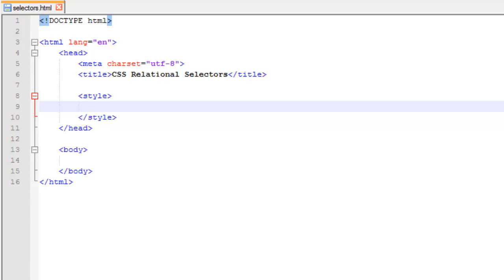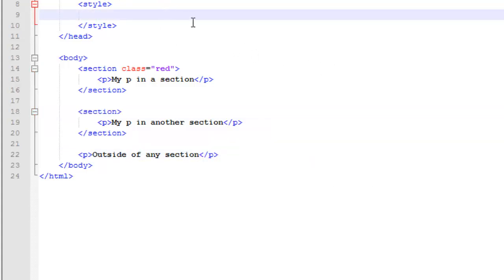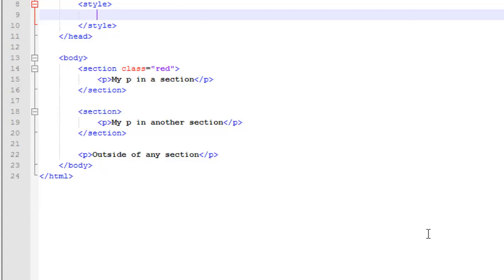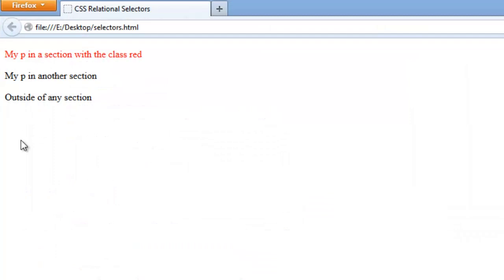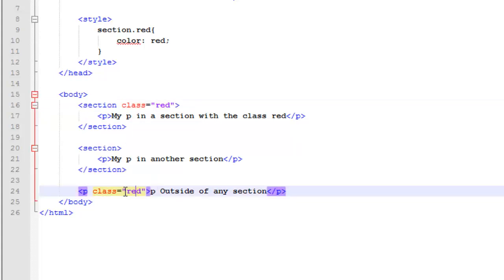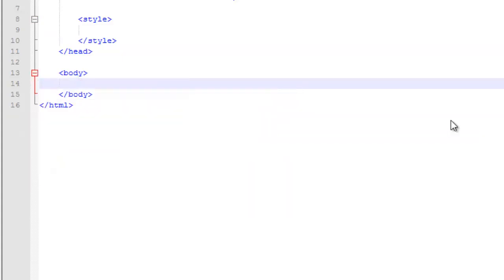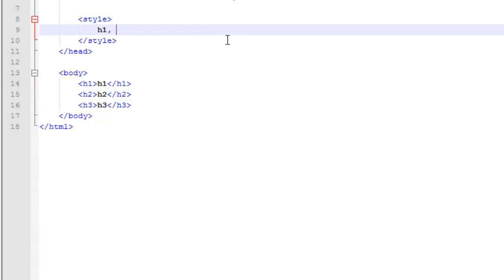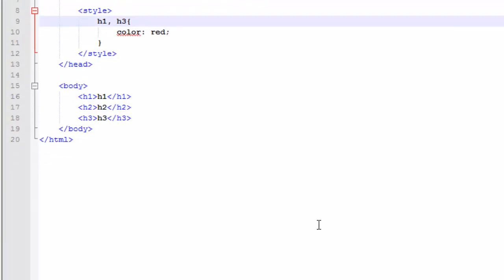► HTML5 & CSS3 Tutorial -- 034 -- CSS Combination Selectors (w/ GeekDisorder)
Welcome everyone! Thanks for joining us for Geek Disorder's HTML5, CSS3, and JavaScript / jQuery series! In this video we are going to be looking at CSS Combination Selectors.